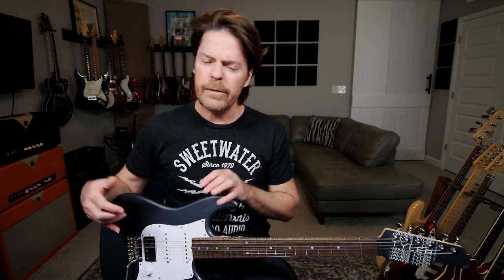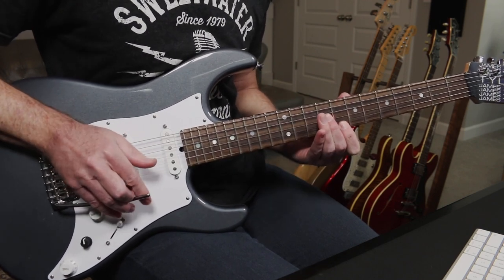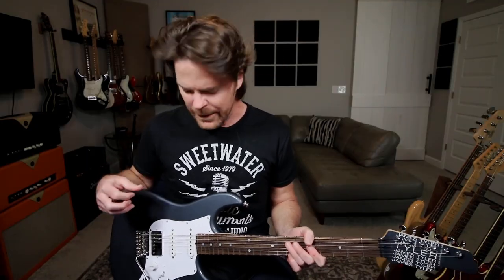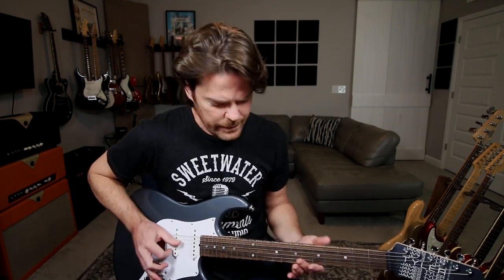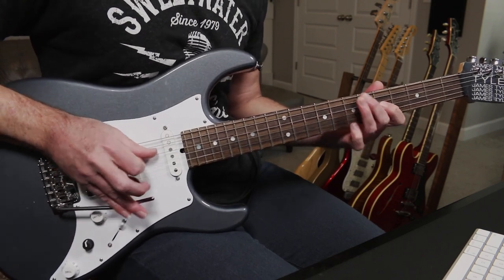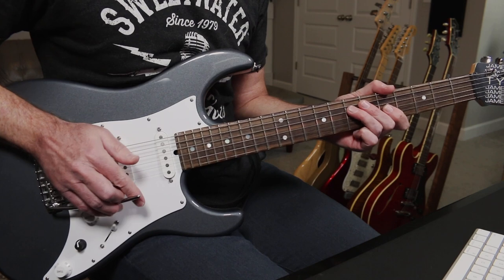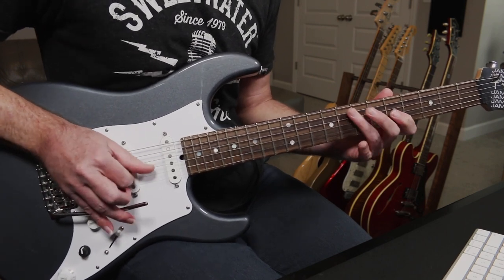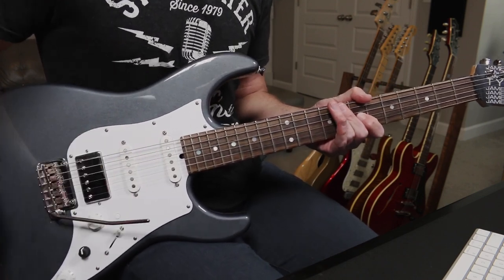The Best Way To Use A Trem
What do you actually do with a trem? There's the Eddie school, the Jeff Beck school... but no matter how you whammy, there's a few keys to playing (and not playing) your trem.